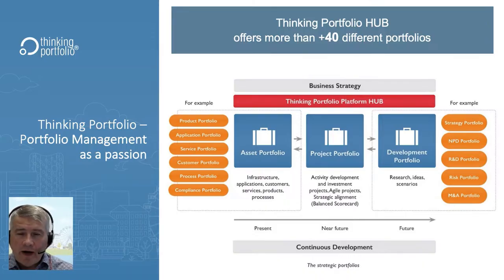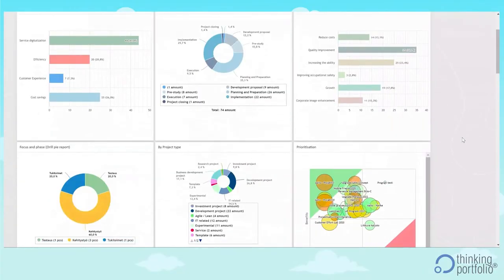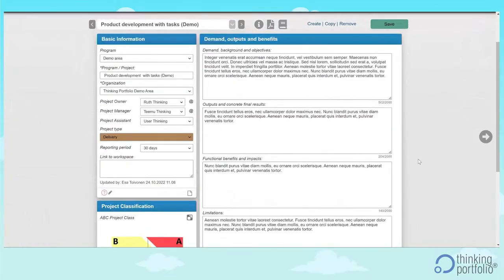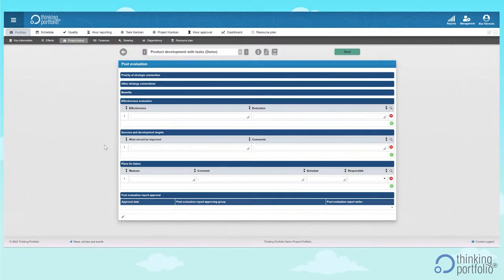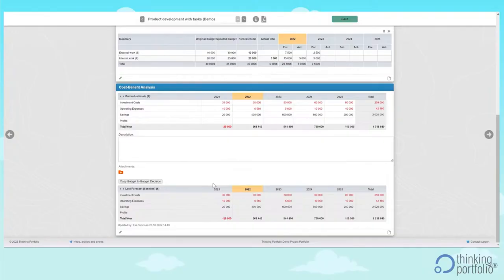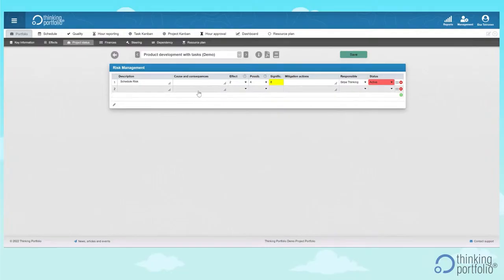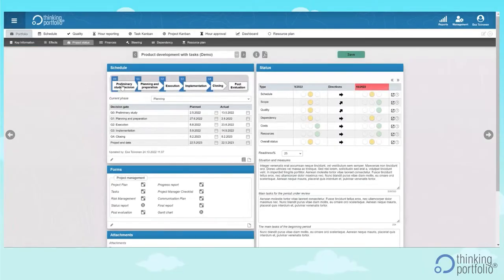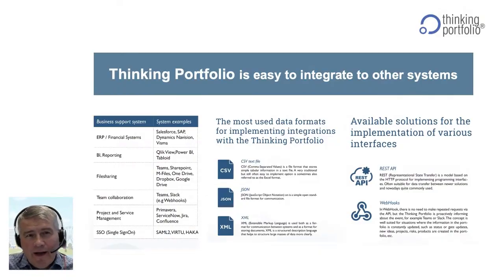Hypergene Project Portfolio Demo - in English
Experience how more than 350.000 users in over 50 countries improve their business with Hypergene Project Portfolio  every day.

See yourself how Hypergene Project Portfolio can meet your business’s needs, solve challenges, improve your internal communication and support your business development. Get an inside view on our Portfolio Management cloud-based tool and the benefits for your organisation.

Thinking Por

PPM
PMO